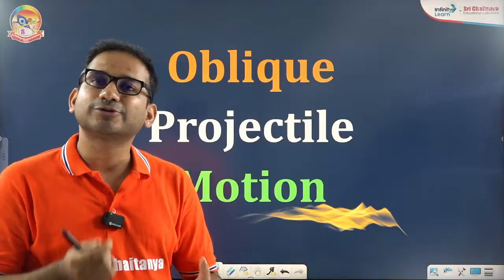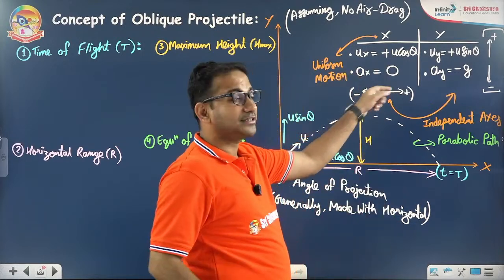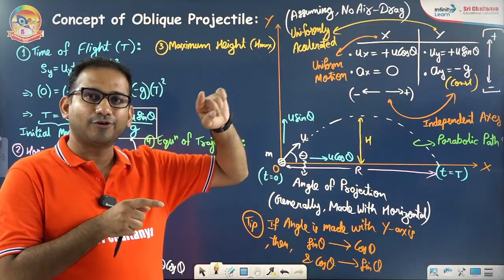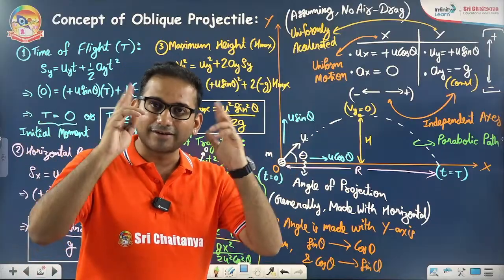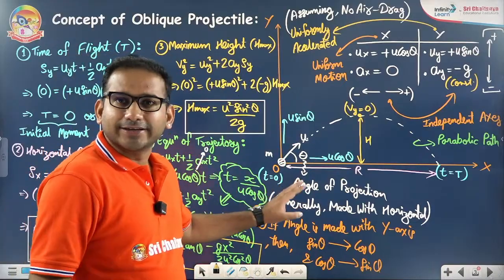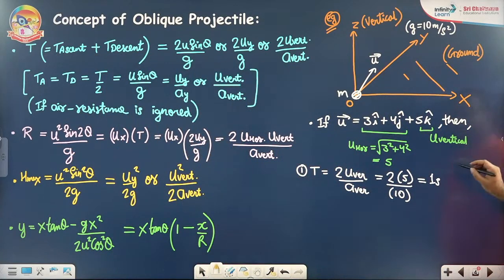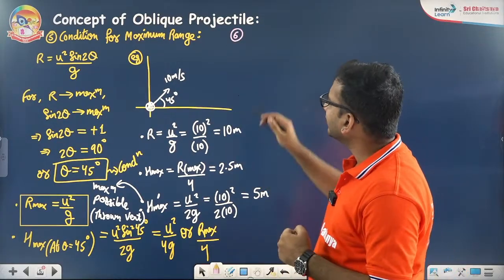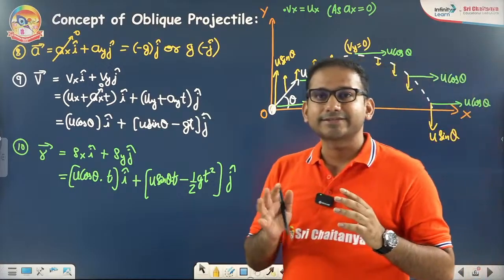Day - 5 Physics | Projectile Motion (Oblique) | NEET Physics | NEET VAIDYAH 2026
🔴Re NEET 2026 Question Paper Discussion Day - 5 Physics | Projectile Motion (Oblique) Notes

Topic: Projectile Motion (Oblique)
Unit: Kinematics

Welcome to Day 05 of the NEET VAIDYAH 2026 Special Live Sessions by Sri Chaitanya, specially curated for NEET 2026 students aspiring to crack NEET 2026. In this session, we explore essential foundational concepts in Chemistry.

Projectile motion (oblique) refers to the motion of an object projected into the air at an angle (not vertically or horizontally). It follows a curved, parabolic path under the influence of gravity.
Initial velocity has horizontal (uₓ = u·cosθ) and vertical (uᵧ = u·sinθ) components.
Horizontal motion has constant velocity; vertical motion has uniform acceleration (due to gravity)
It's important for understanding motion in two dimensions and is frequently tested in NEET exams.